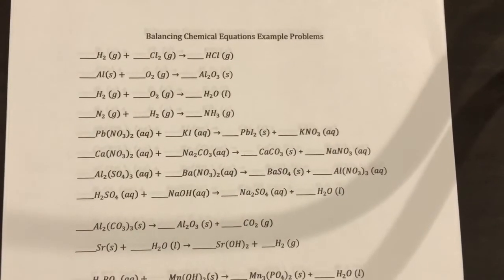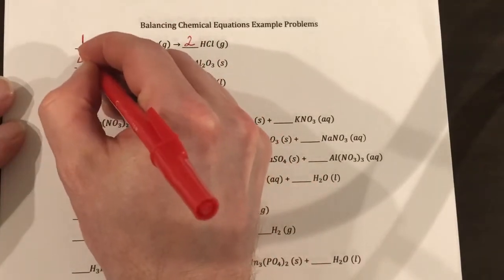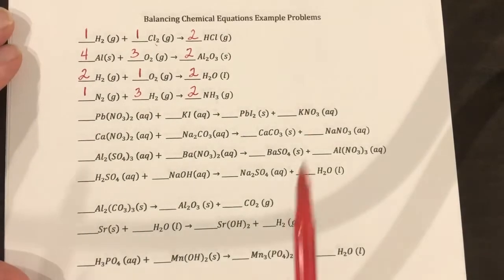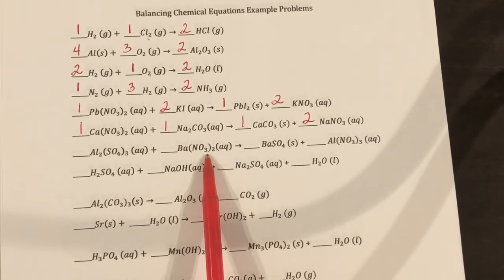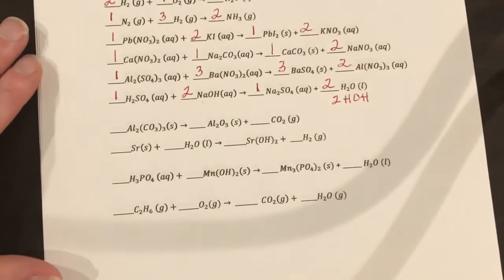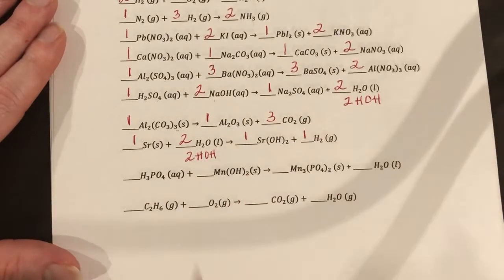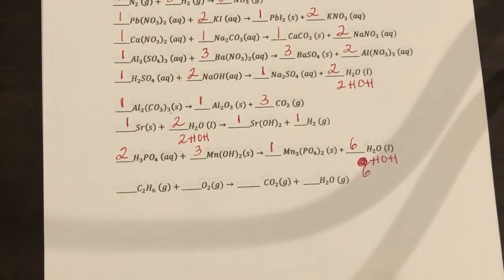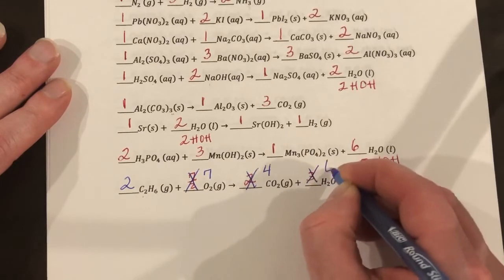Balancing Chemical Equations Example Problems